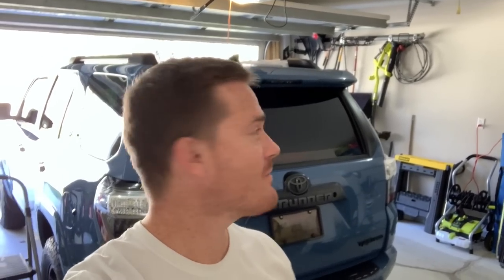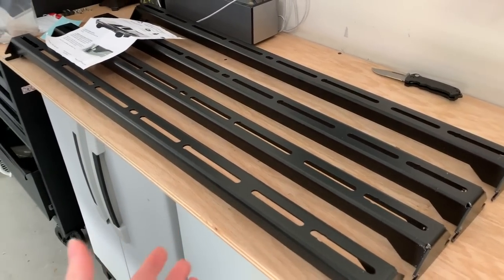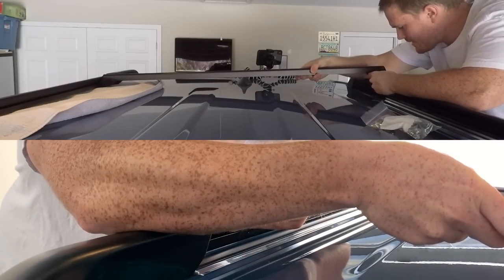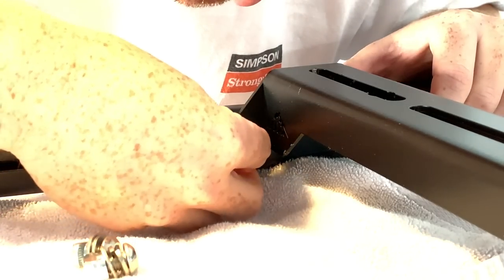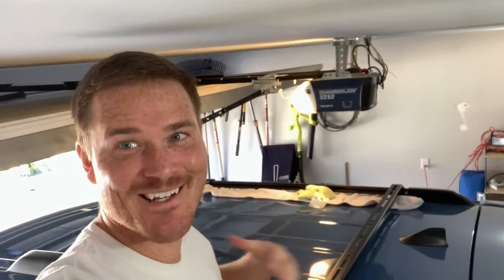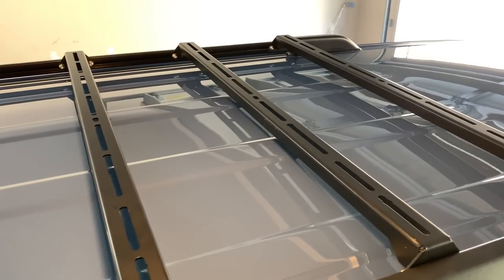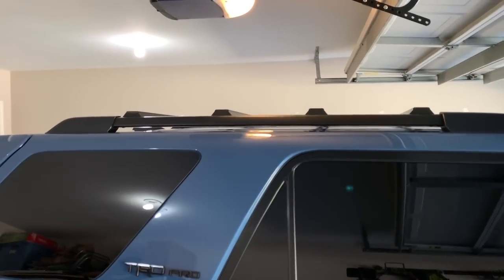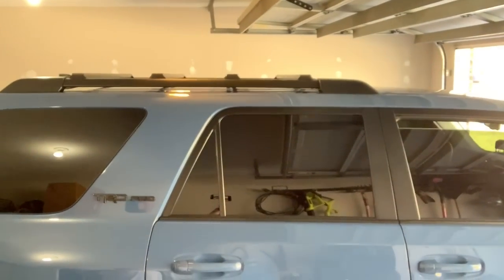LFD OFF ROAD MODULAR CROSS BAR INSTALL | TOYOTA 4RUNNER 5TH GEN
Beyond happy with how these look and with how easy they were to install. Future update videos to come with them with wind noise, functionality, etc. I hope this video was helpful!! Thank you again for watching!!!

CURRENT MODS:
5% Ceramic Tint (Dan’s Tint Shop, Fort Walton Beach FL)
FRONT D-RINGS & ACCESSORIES: